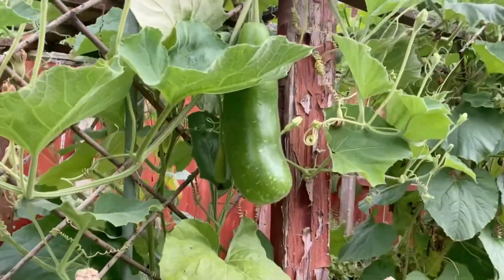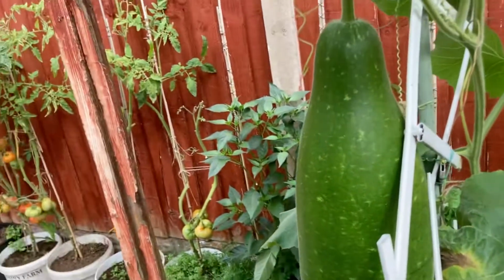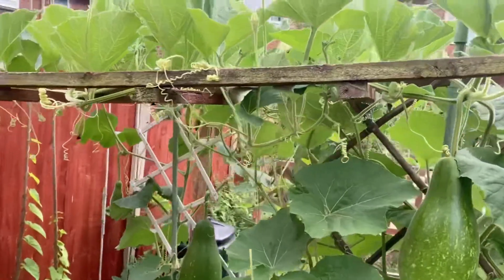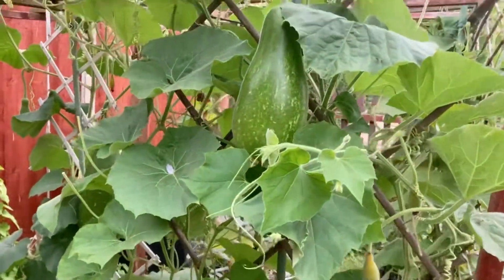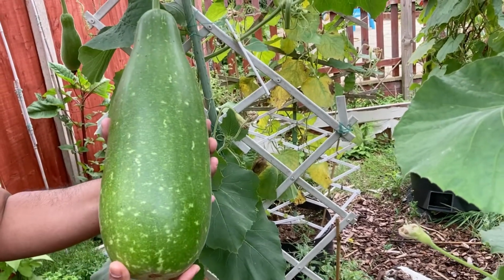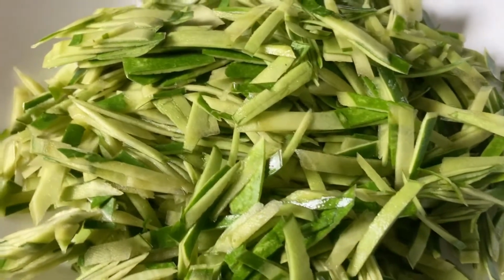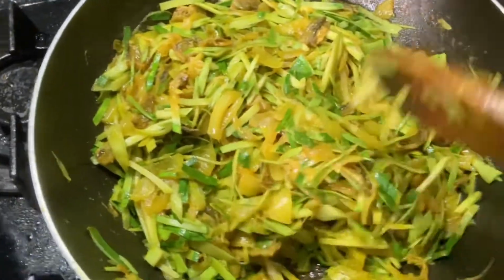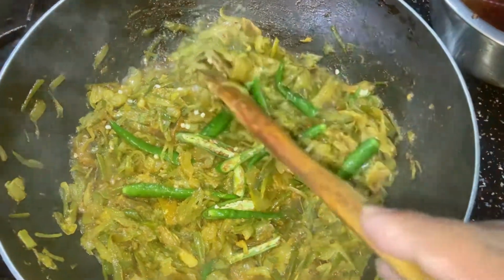Cooking Fish with Fresh Bottle Gourd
A short video on harvesting and cooking bottle gourds with fish.